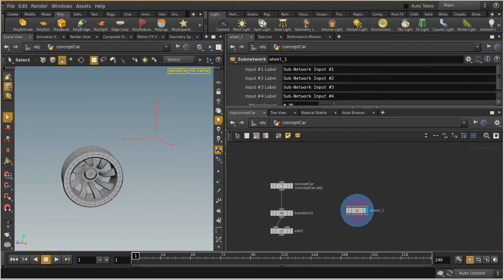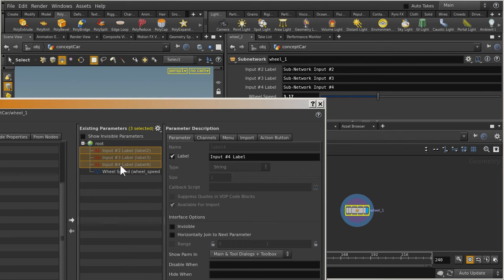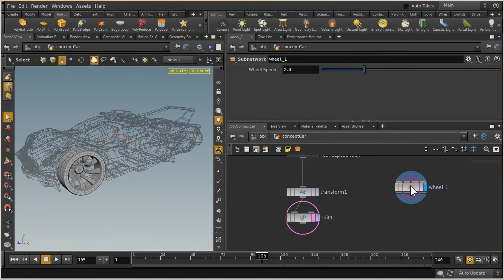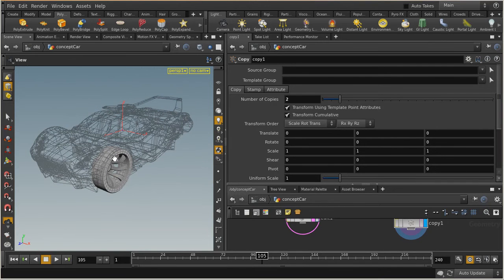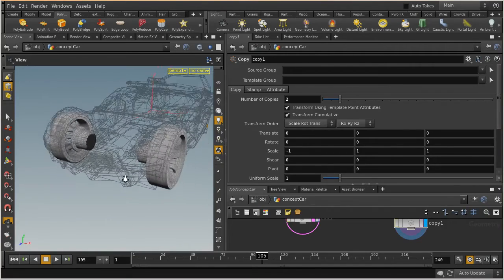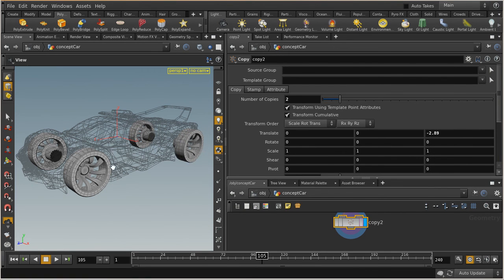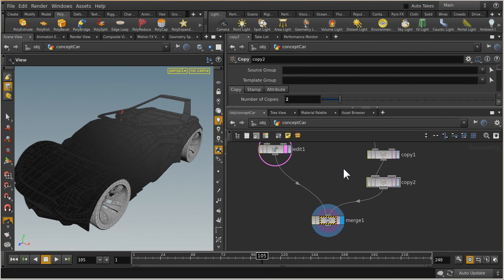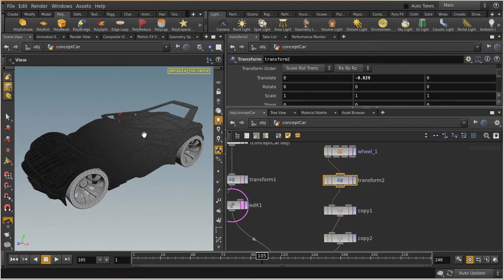24 Duplicating With the Copy Node